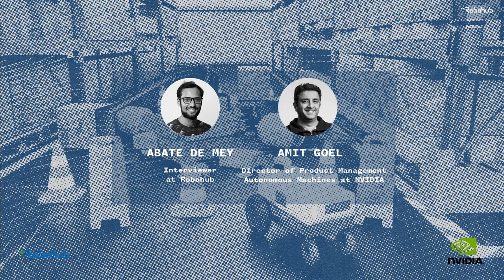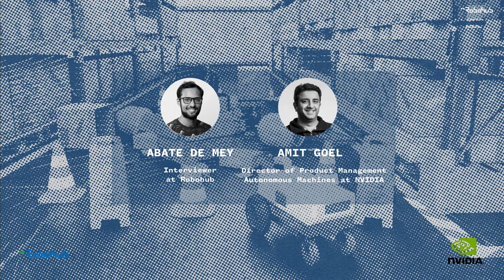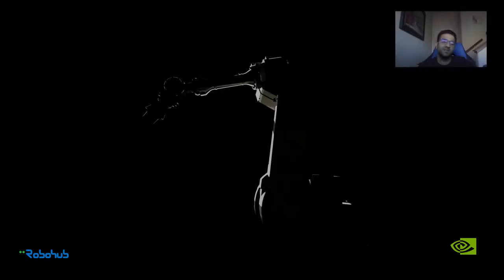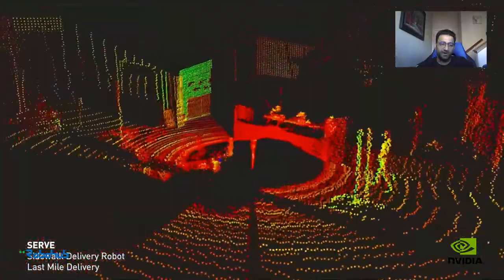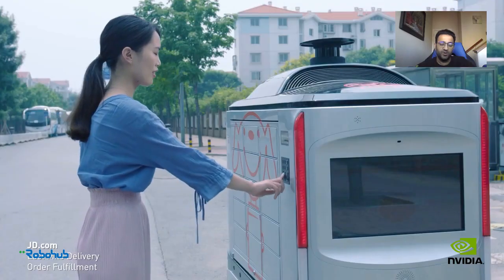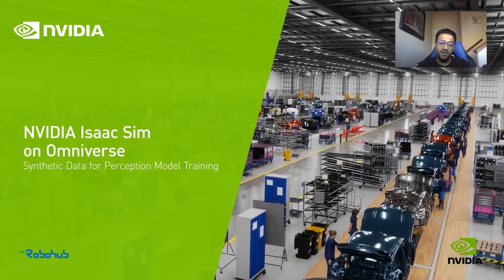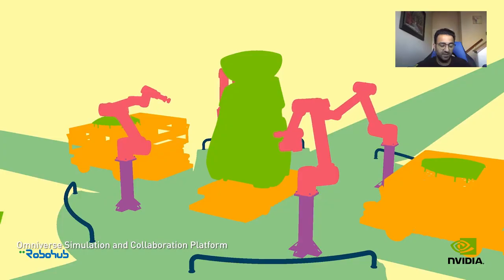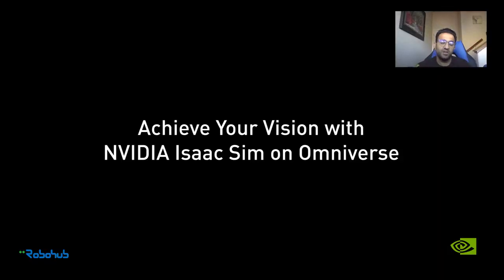NVIDIA and ROS Team Up To Accelerate Robotics Development | Ep. 340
Amit Goel, Director of Product Management for Autonomous Machines at NVIDIA, discusses the new collaboration between Open Robotics and NVIDIA. The collaboration will dramatically improve the way ROS and NVIDIA's line of products such as Isaac SIM and the Jetson line of embedded boards operate together.

00:00 Intro
1:07 Amit Goel and NVIDIA background
2:20 NVIDIA ISAAC SIM
10:17 Real World Example
13:24 NVIDIA and ROS Partnership
16:45 Improvements coming to ROS | NVIDIA stack
21:34 Edge Based Computing
23:15 Applications That Stand To Benefit
25:50 How Researchers And Startups Can Get Started
28:27 Other Software Goals at NVIDIA